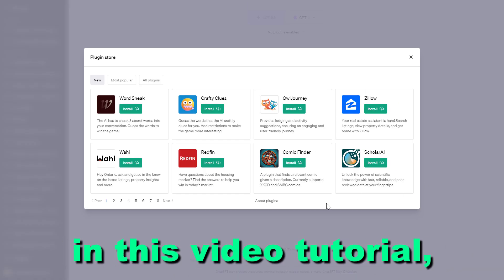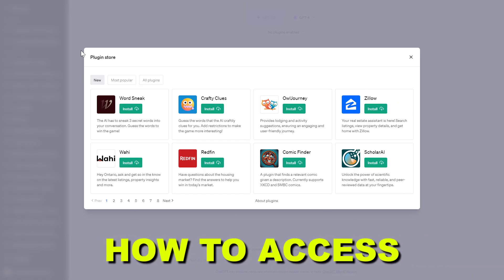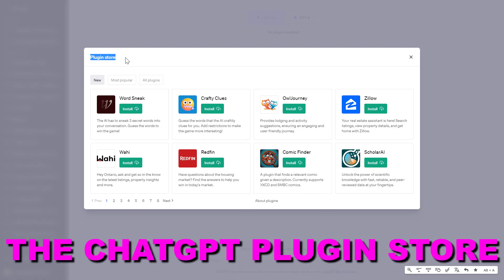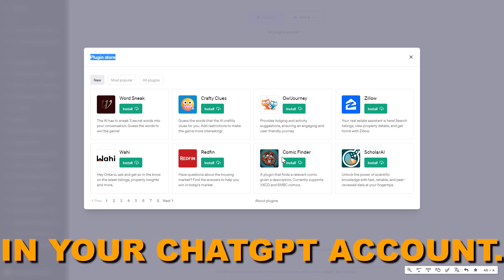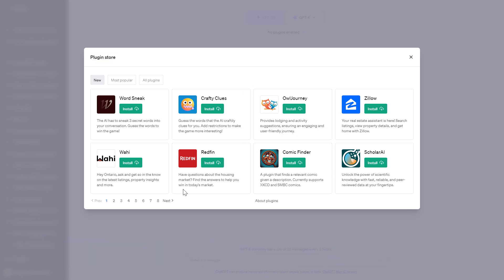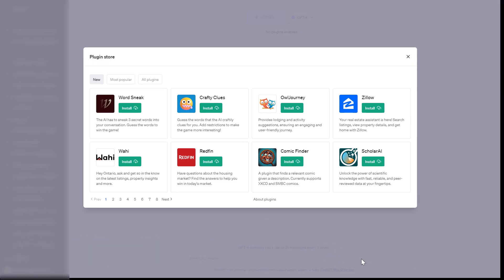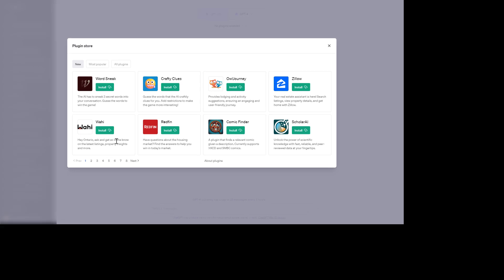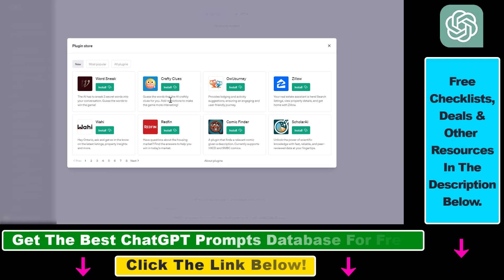How To Access ChatGPT Plugin Store?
. - Learn how to access ChatGPT plugin store in your ChatGPT account.

Can't enable ChatGPT plugins? More details in our blog post